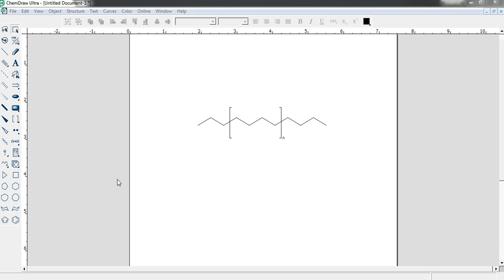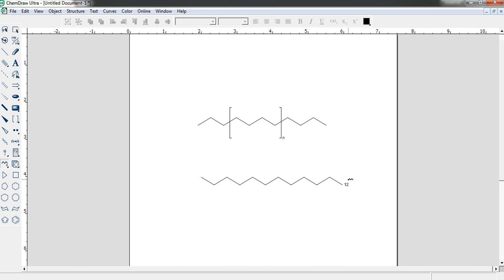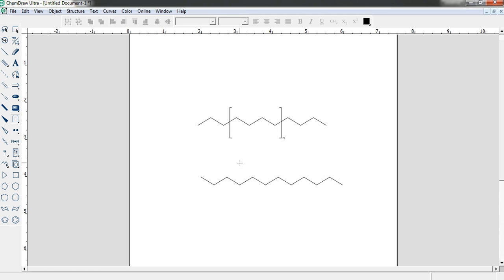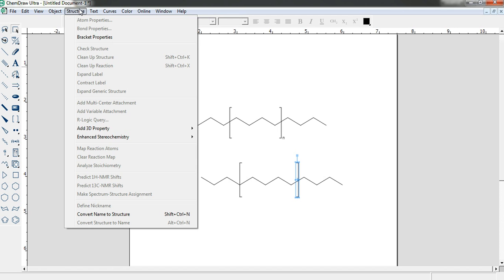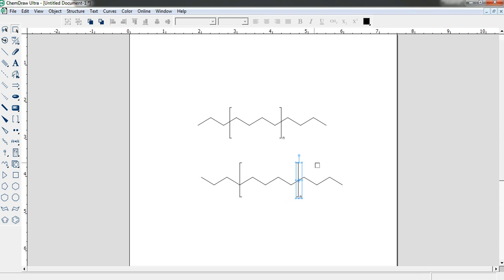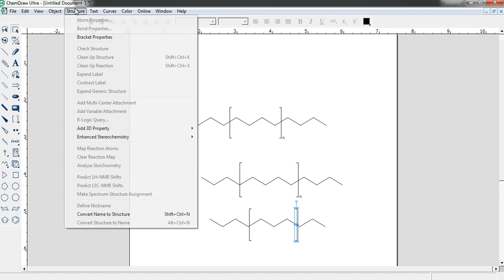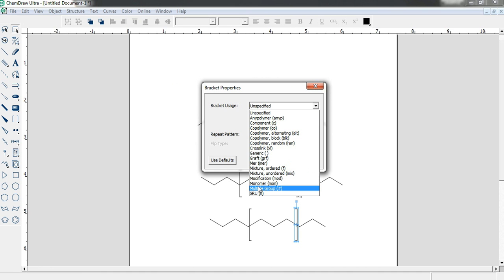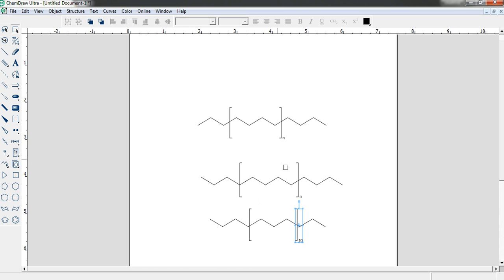How to draw simple chemical structures in chemdraw Lesson 9 ( how to draw polymer)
How to draw simple chemical structures Lesson 9 ( how to draw polymer)